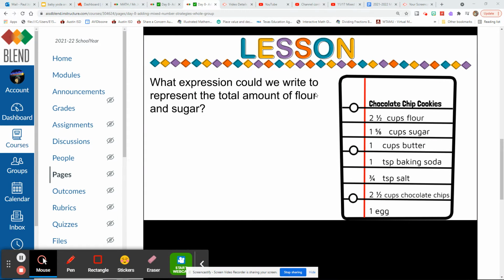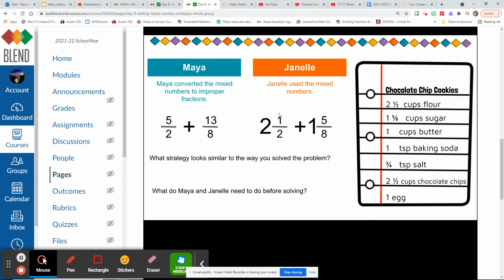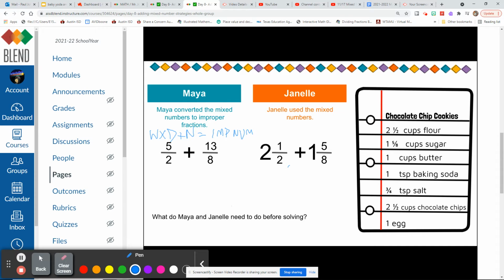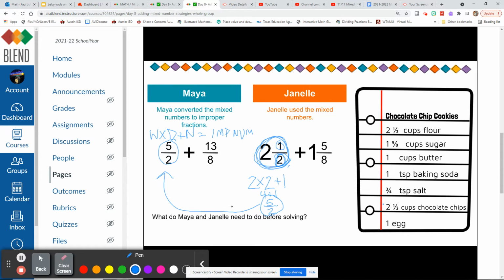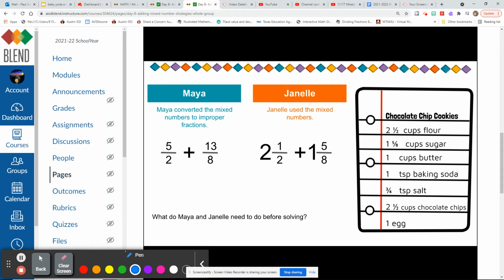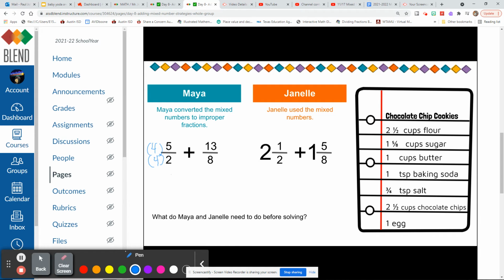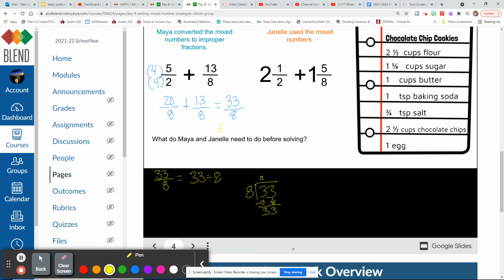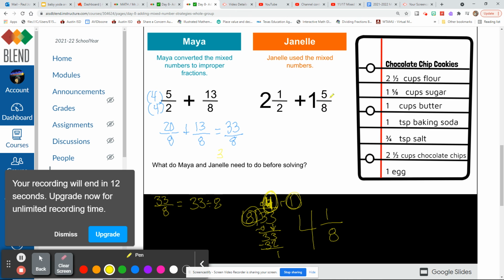Adding Fractions Mixed Number Addition (part 2)